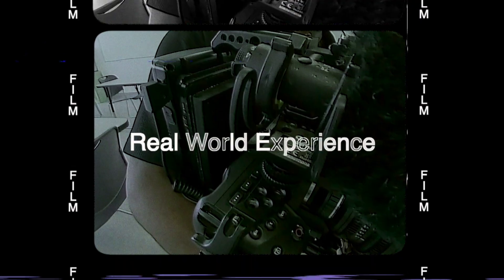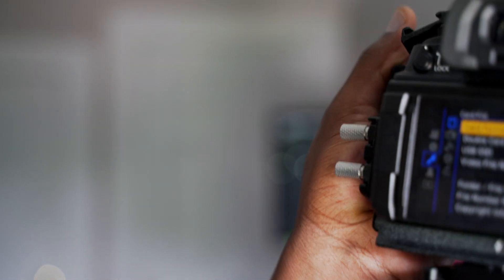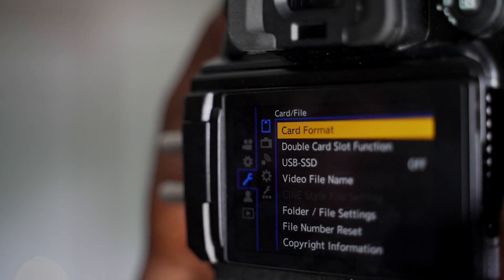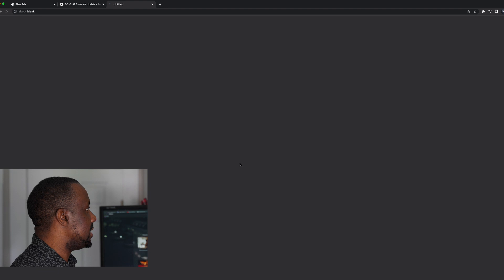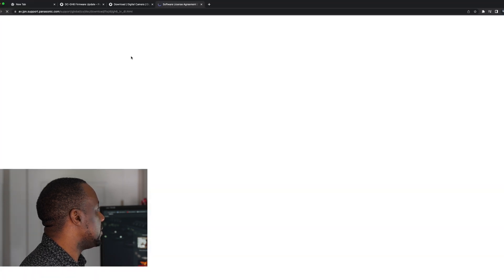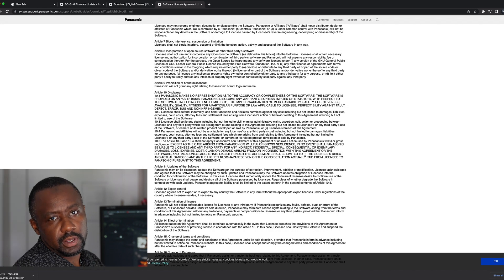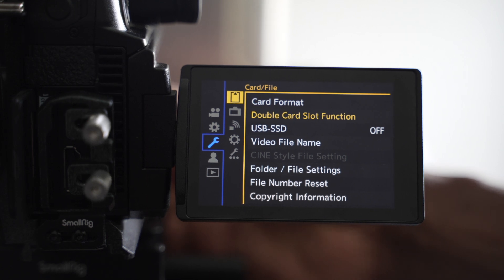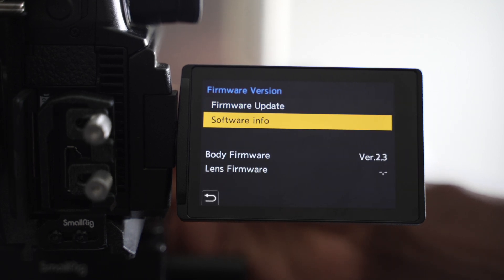Why the GH6 Firmware Update is a Game Changer (2.3)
Gh6 Firmware update 2.3 comes with external raw recording both  ProRes Raw and B-Raw which is huge for any lumix GH6 user since now it is easy to pair the GH6 together with other high end Lumix cameras.